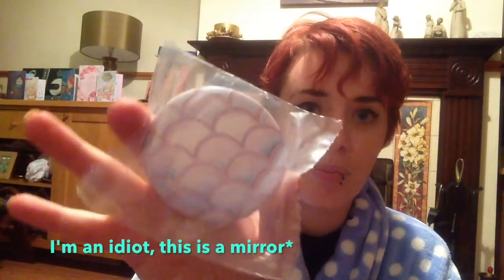November Owlcrate Unboxing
I couldn't be happier with my first Owlcrate box! I'm so tempted to get one for December. There was also a Camp Half-Blood bracelet in this box, but it was tangled in all the paper stuff so I didn't see it until I read the card!